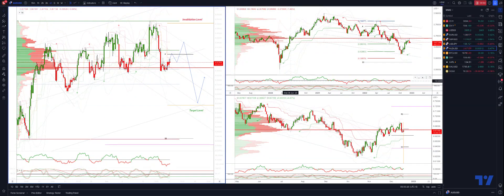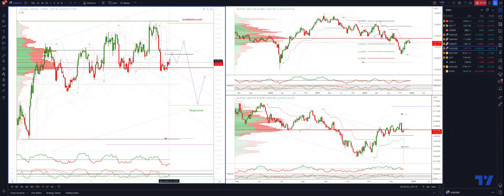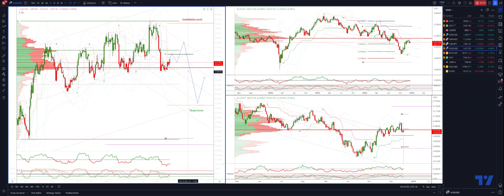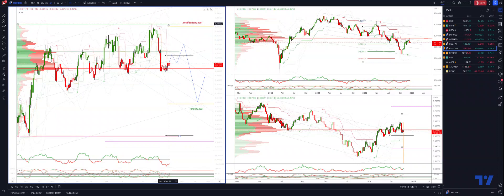AUDUSD Trading The Correction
In this update we review the recent price action in the AUDUSD and identify the next high probability trading opportunity and price objectives to target